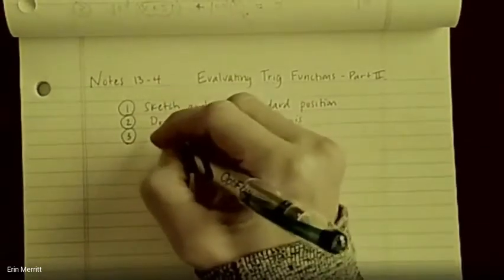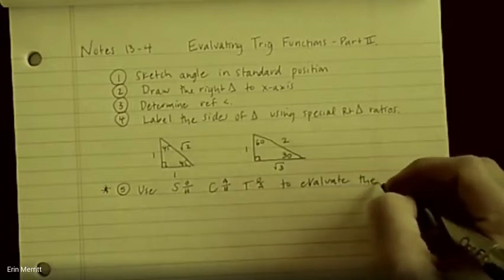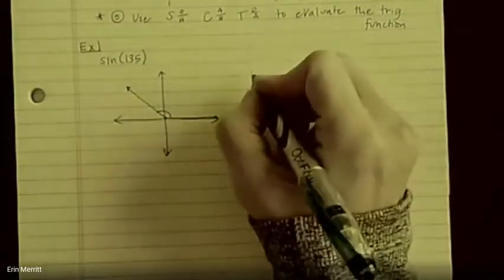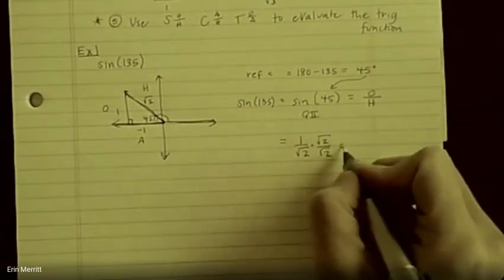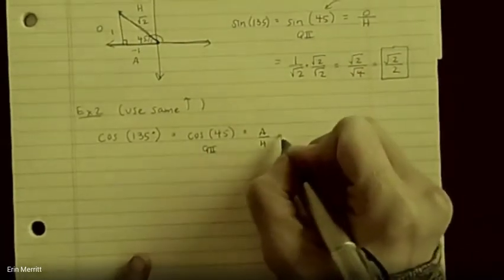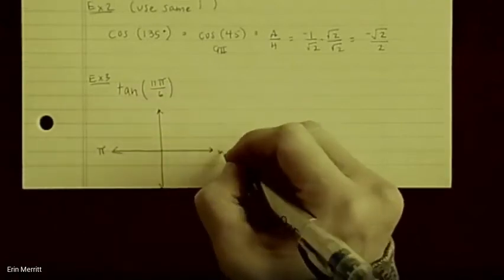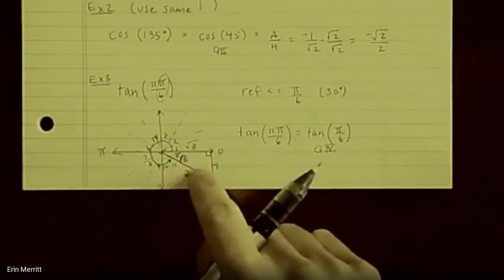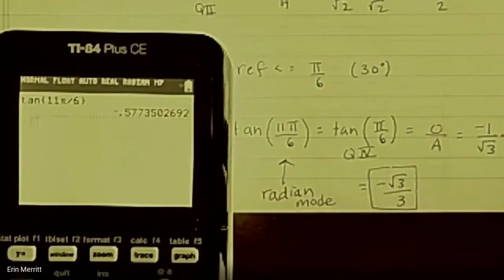A2 Notes 13-4 Evaluating trig part 2